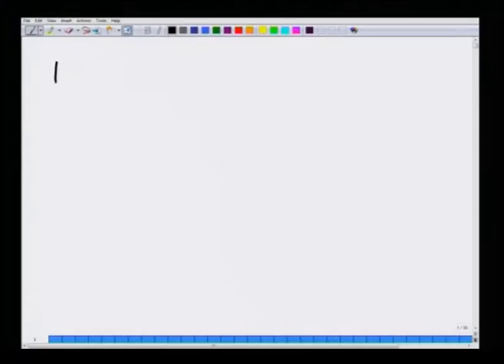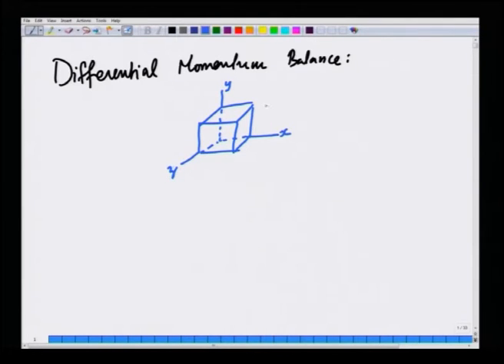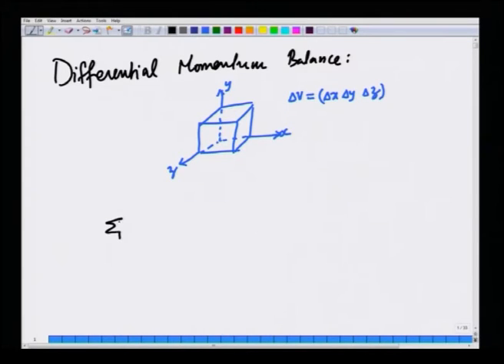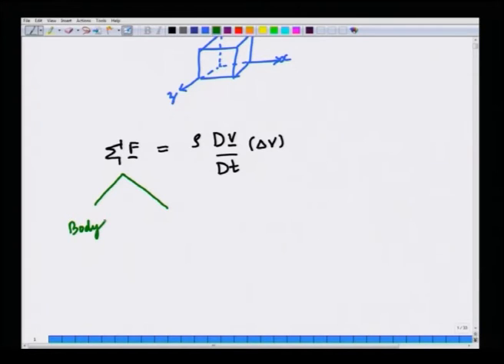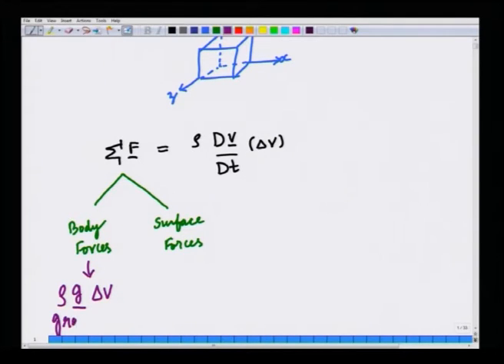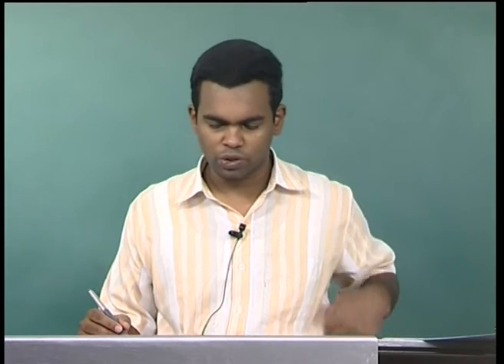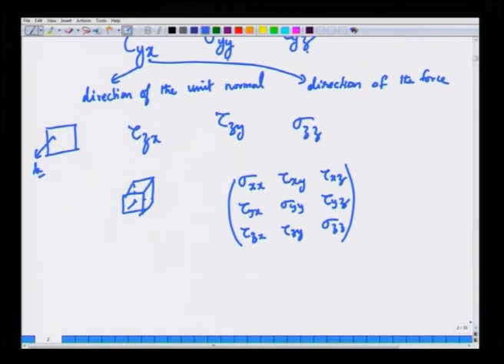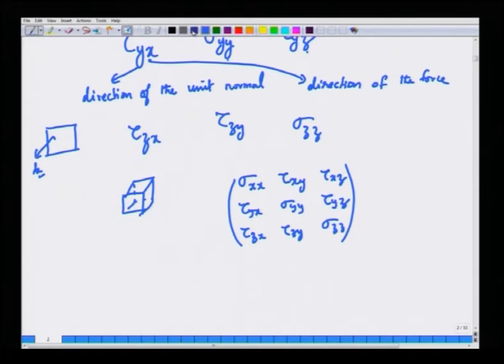Lecture-23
Fluid Mechanics by Dr. V. Shankar, Department of Chemical Engineering, IIT Kanpur.